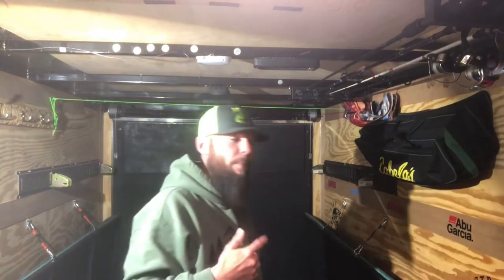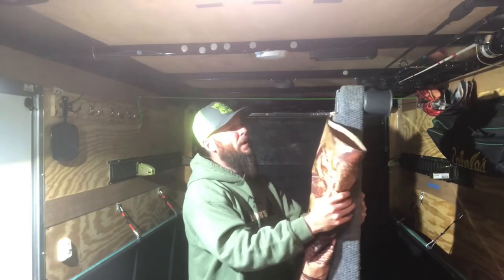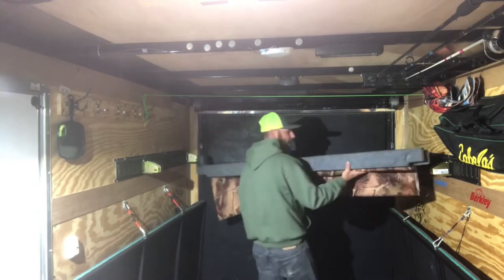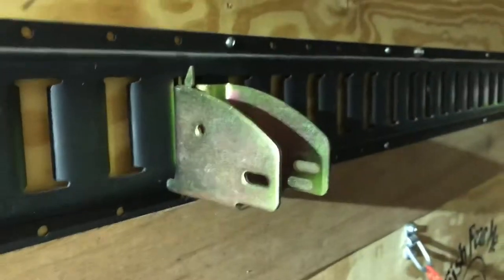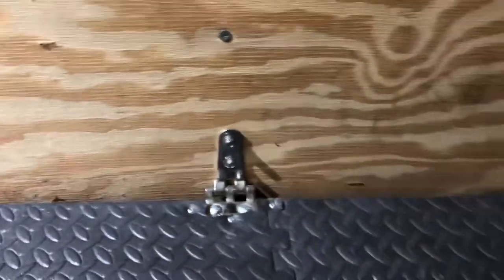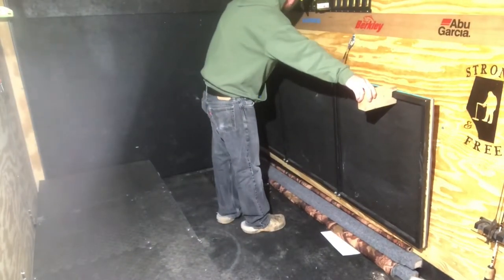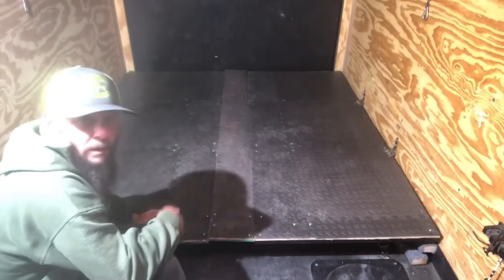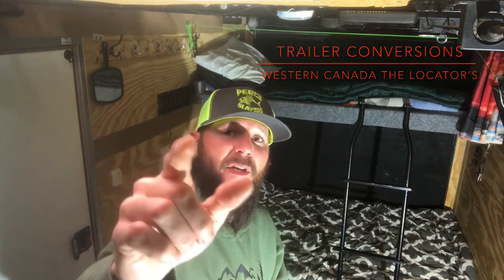Cargo Trailer Camper Conversion - Fold Down Bed Setup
A more in-depth rundown on the bed set ups in our cargo trailer conversion ! Hope this answers a few questions we had on our channel !!!

We would love to see your builds on our Facebook group. Hope to see you there
Trailer Conversions & camping set ups The Locator’s

Leave a like on our Facebook page !!!⬇️

Locator’s Merchandise Available
Hats *Hoodies*T-Shirts*Lures